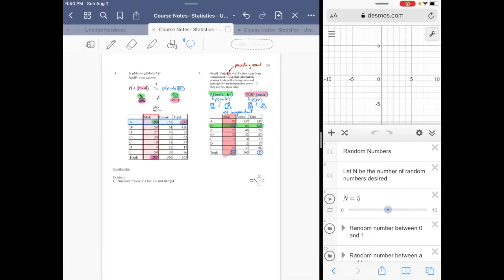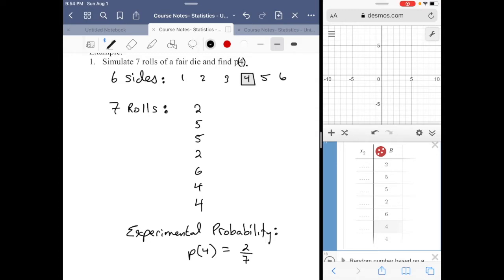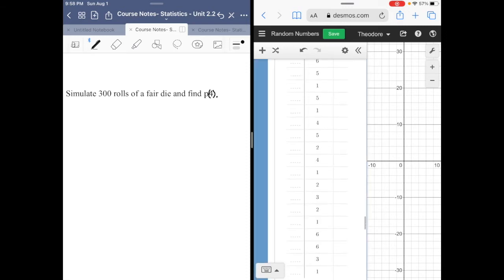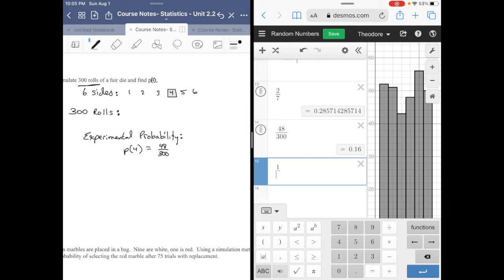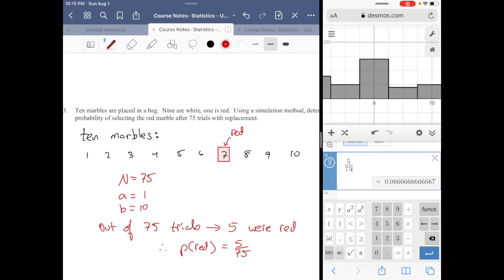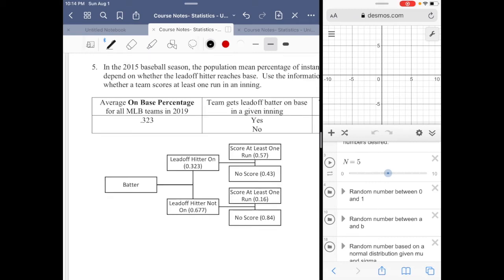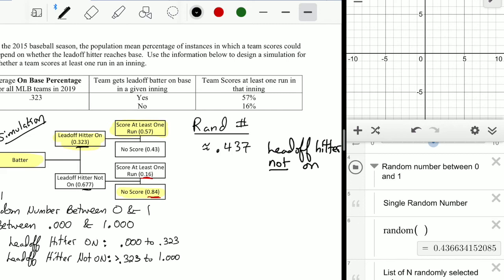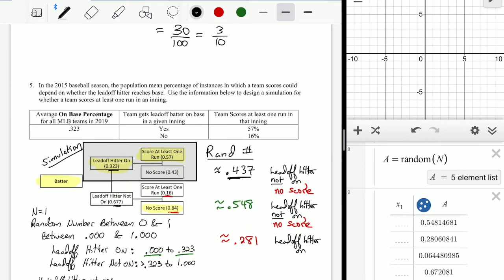Stat Notes 2.2 p30-32 ONLINE